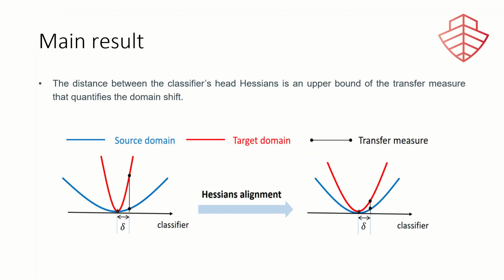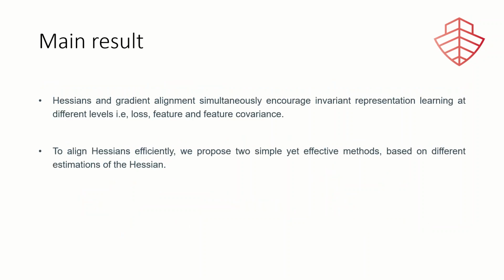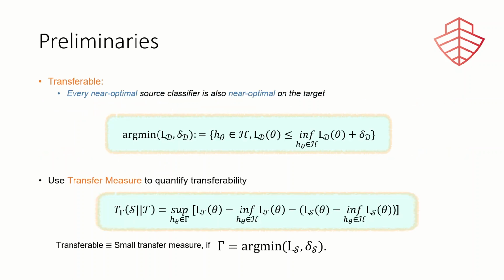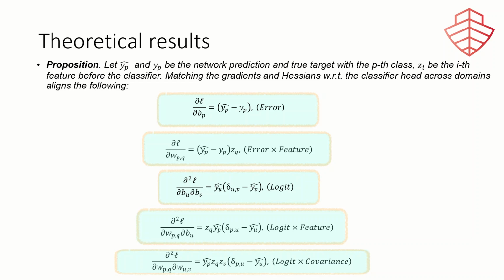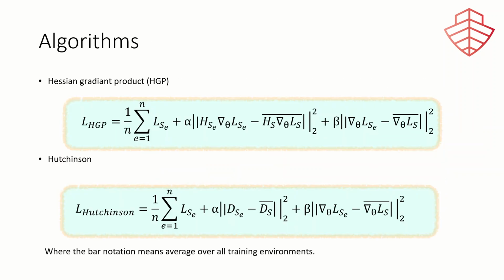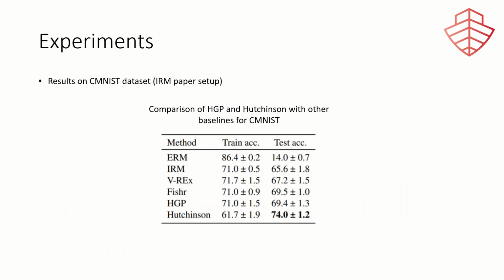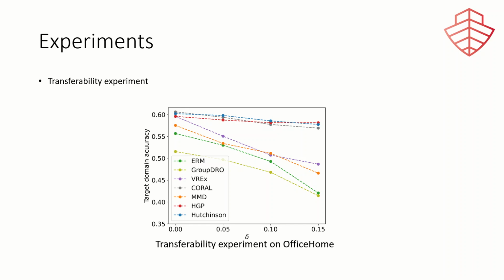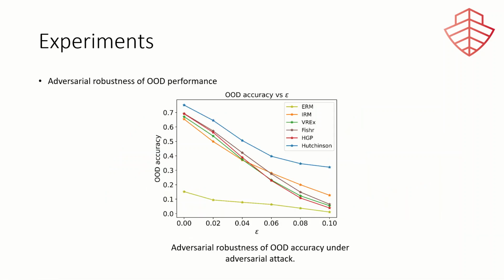Understanding Hessian Alignment for Domain Generalization